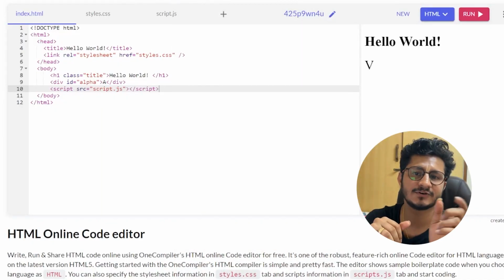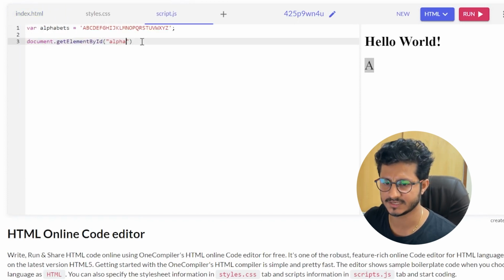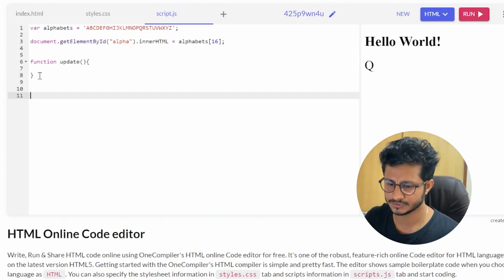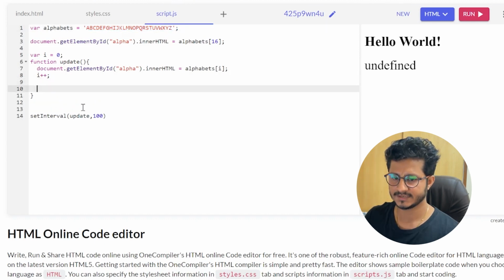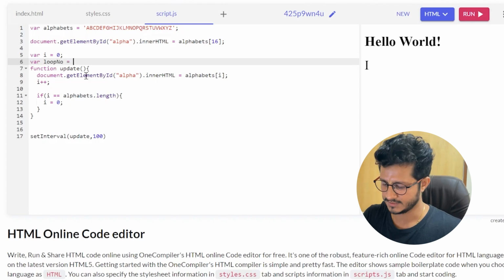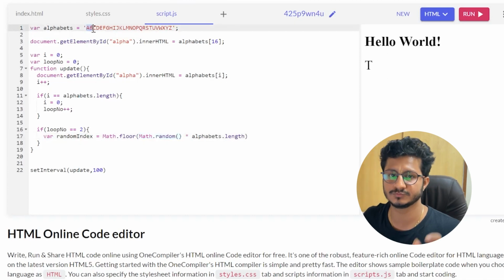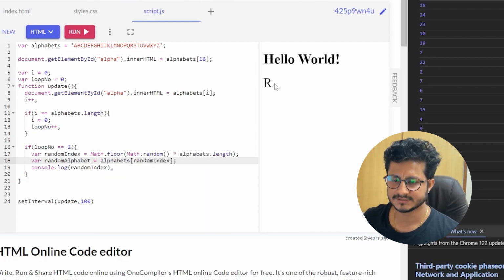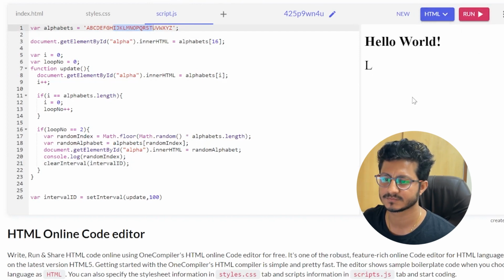Alphabet Spin A - Z & Pick Random Letter - Just Like Instagram Effect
Hey, everyone! In this video tutorial, we'll explore HTML with Javascript, demonstrating an alphabet spin from A to Z. Similar to Instagram's video effect/filter where an alphabet spins from A to Z on top of the head, we'll also pick a random letter from A to Z and display it.